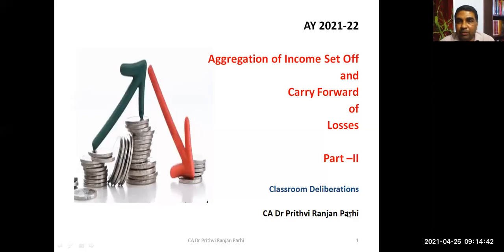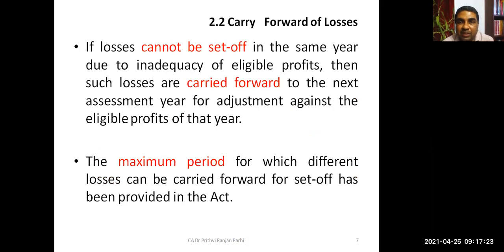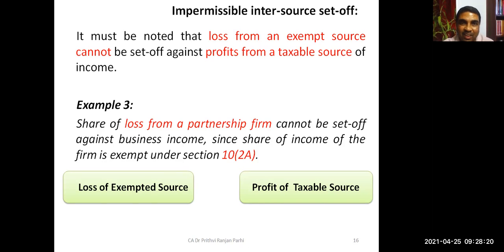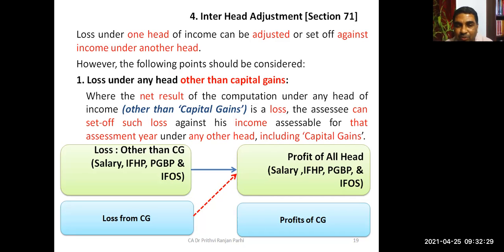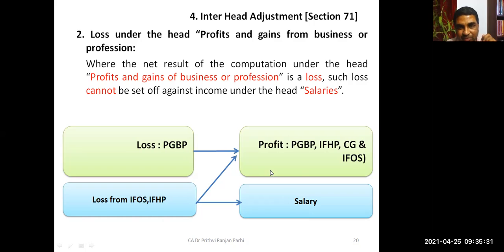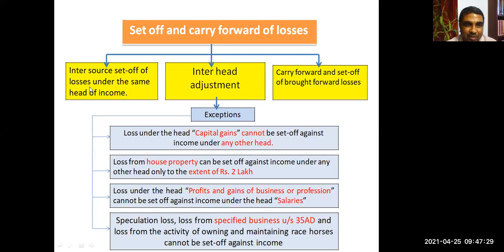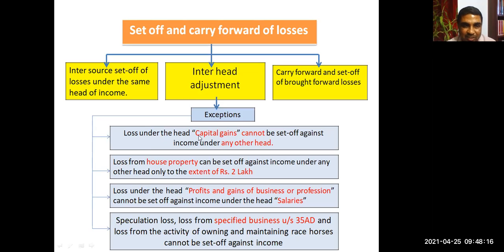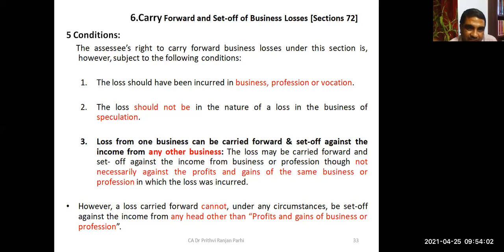Aggregation Set Off Carry Forward of Loss AY 2021-22 Part II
Classroom Deliberations on Aggregation Set Off Carry Forward of Loss AY 2021-22  :Part II